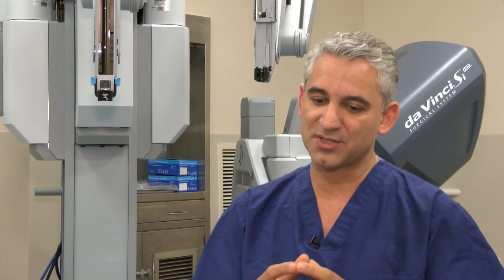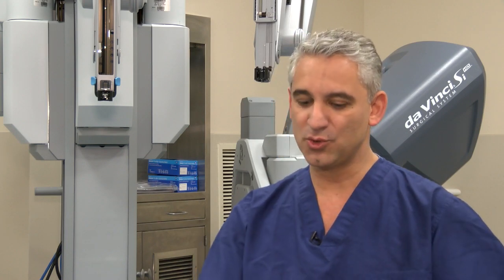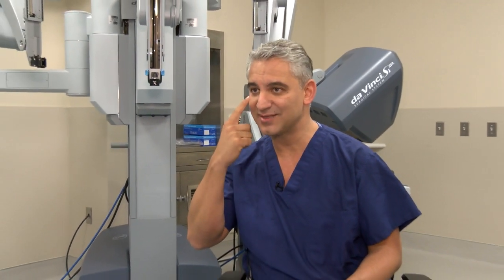Dr.David Samadi - Open Surgery vs. DaVinci Robotic Prostate Surgery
During his custom Samadi Modified Advanced Robotic Technique (SMART), Dr. David Samadi uses the DaVinci Surgical System to expertly remove the cancerous prostate.

The 3D view, 10-15x magnification, and reduced blood loss help him spare the surrounding nerve bundles and preserve sexual potency and urinary control.

Dr. David Samadi is the Chairman of Urology & Robotics Surgery at Lenox Hill Hospital. He's also a Fox News Medical-A-Team Contributor & Professor of Urology at Hofstra Northshore LIJ School of Medicine.